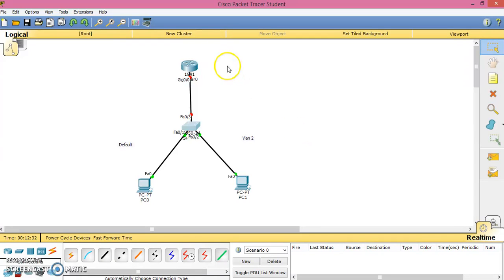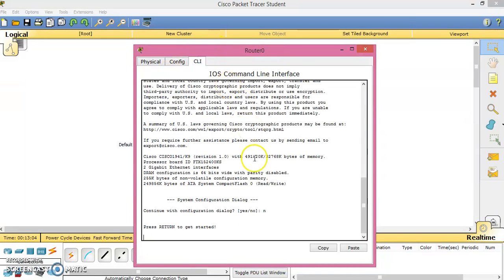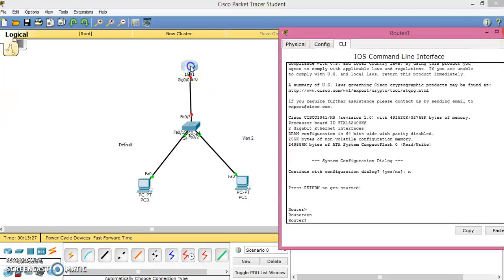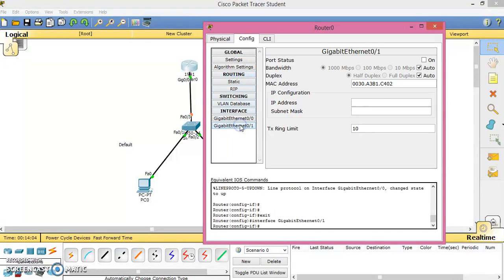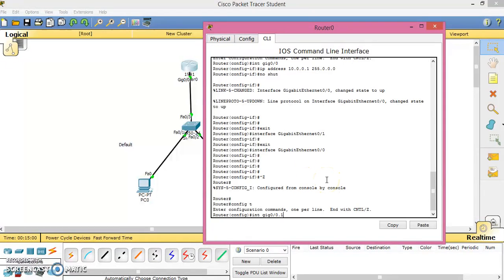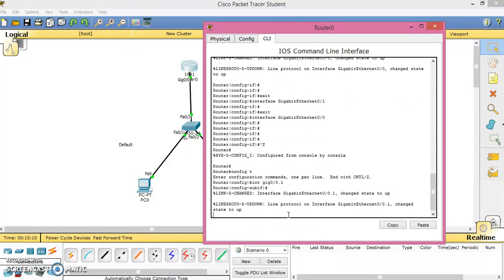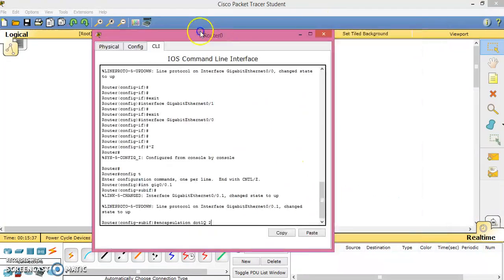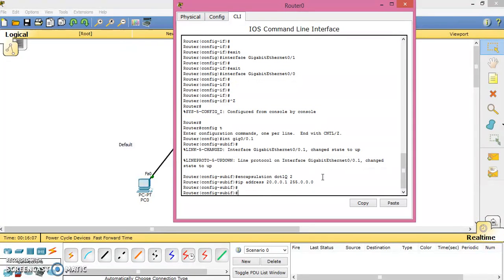Virtual IP Address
Roll No:2015BIT052
Name:Yash Arvind Singh
College:Walchand College Of Engineering,Sangli
Branch:SY IT
Subject:Computer Networking